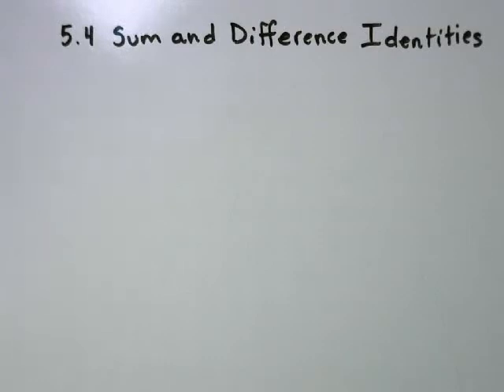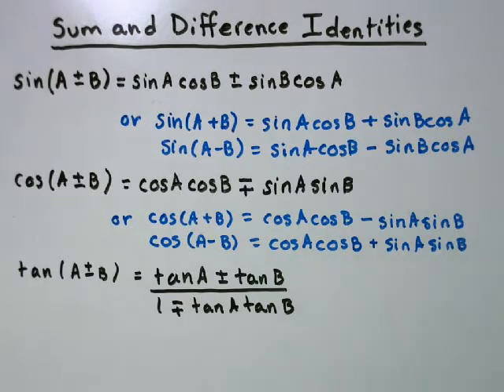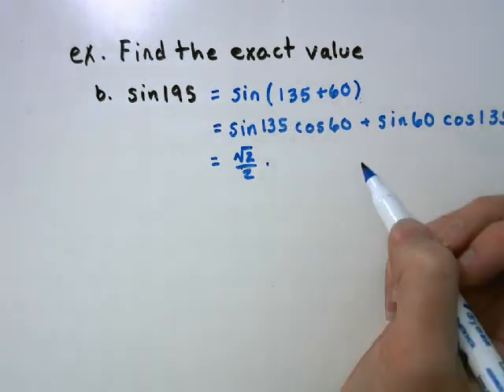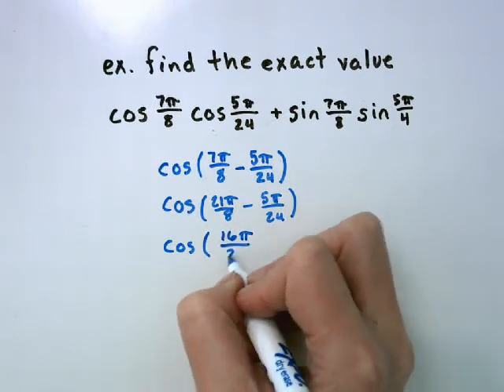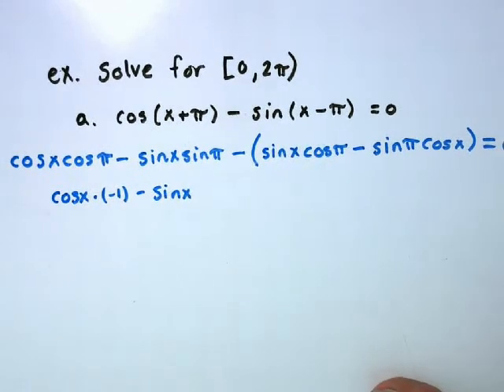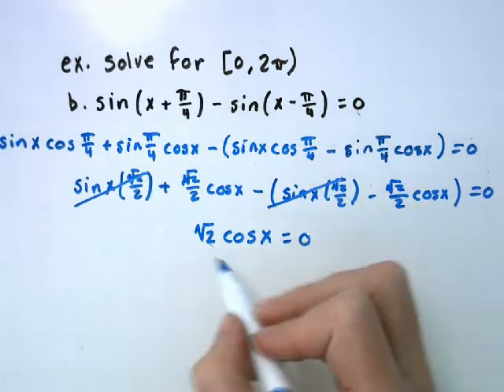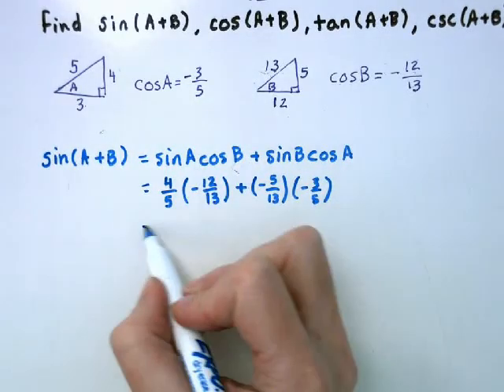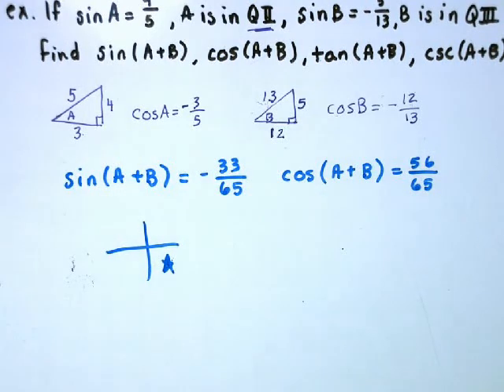5 4 Sum and Difference Identities